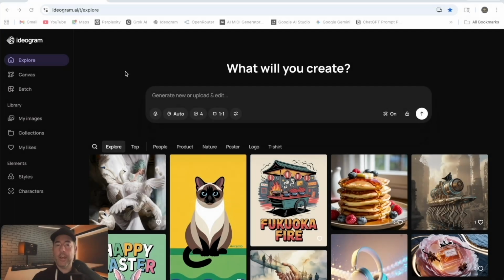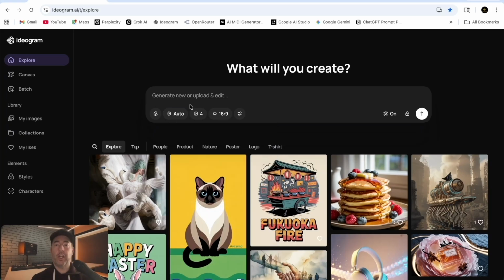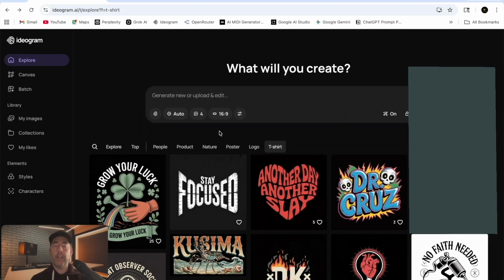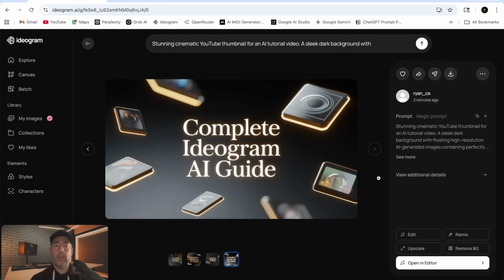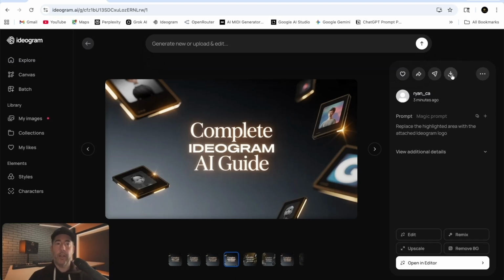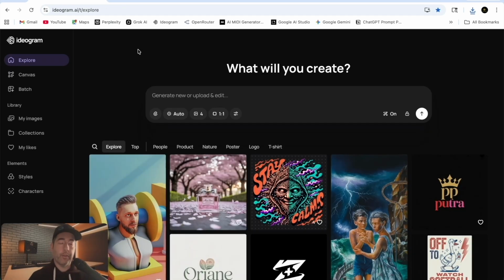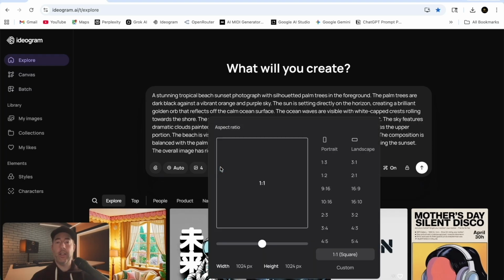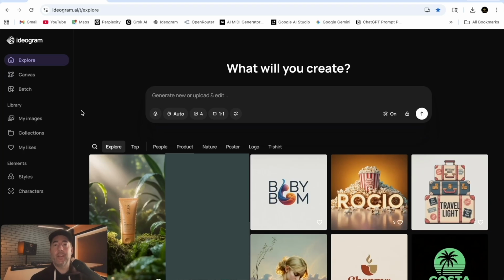Ideogram AI - Precision AI Images - Complete Guide!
In this step-by-step guide to Ideogram AI, we'll look at all the major features of this precise & practical AI image generation platform.

Whether you're just starting out or want to unlock Ideogram’s full creative power, this video has you covered!

TIMESTAMPS:
00:00 Prompt Bar, Aspect Ratios, Models
01:20 Public Gallery
02:25 Prompting, Collections
03:10 Magic Prompt, Remix Feature
03:40 Magic Fill Feature
04:25 Canvas Tool, Text Overlay
05:20 Characters, Describe, Reference, Styles
06:40 Remix Example, Final Thoughts